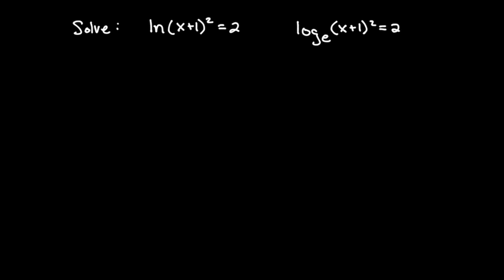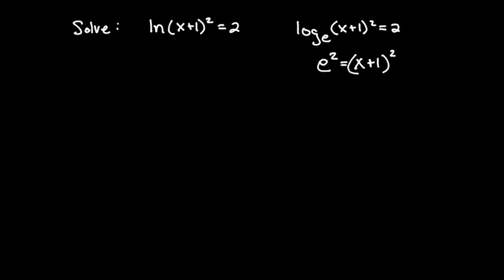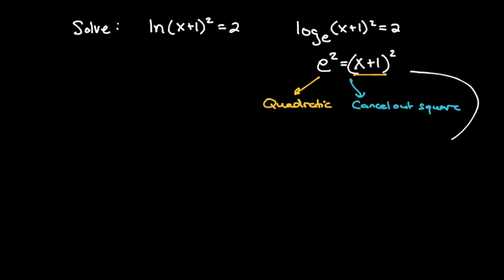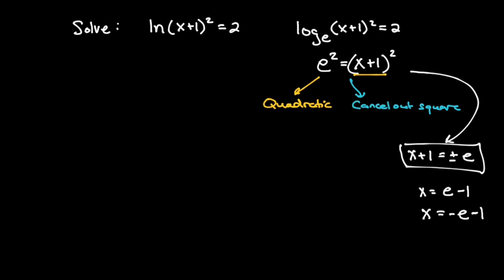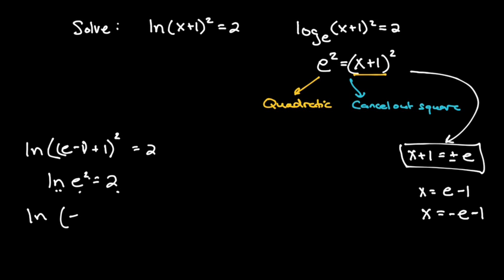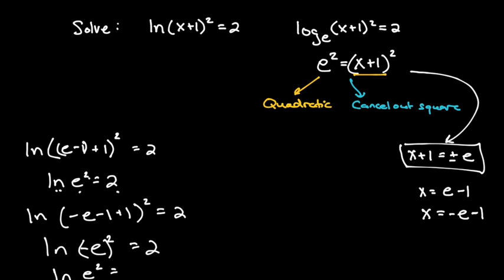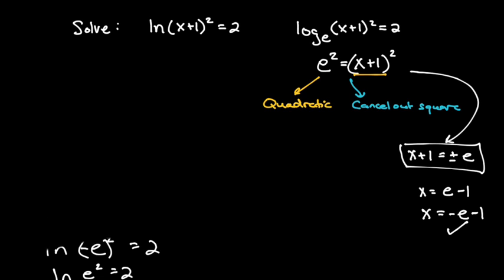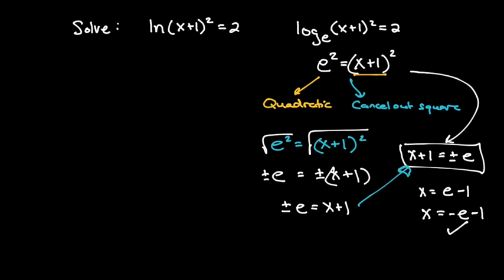Solving Logarithmic Equation